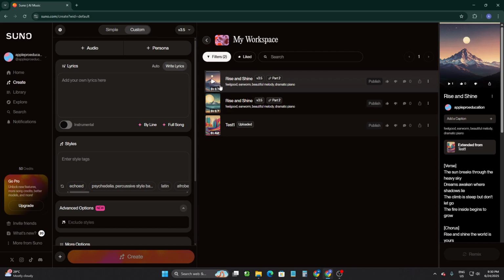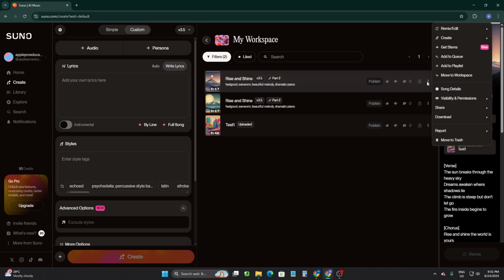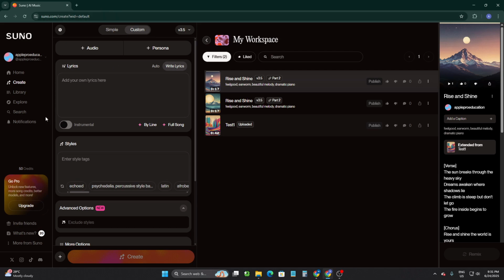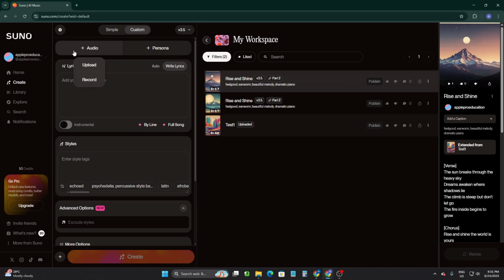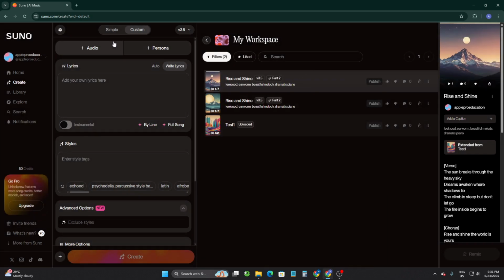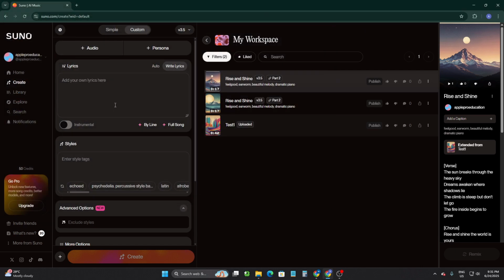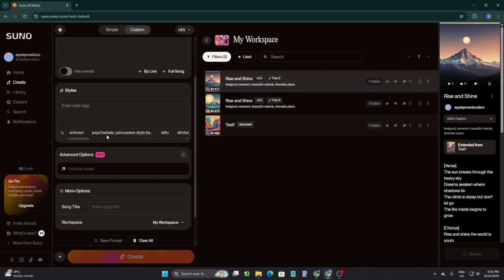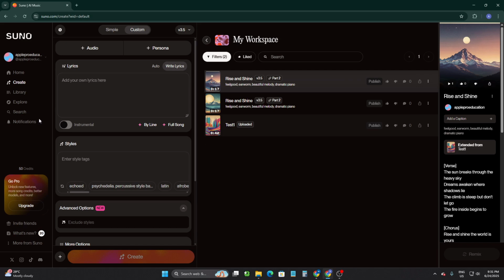How To Change Voice In Suno AI (2026)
In this video, you’ll learn how to change voice in Suno AI step by step using the latest voice settings and tools. Whether you're exploring voice cloning, custom voice creation, or adjusting vocal tones for music generation, this Suno AI tutorial will help you get started easily and effectively.